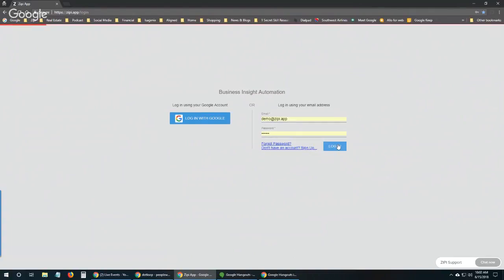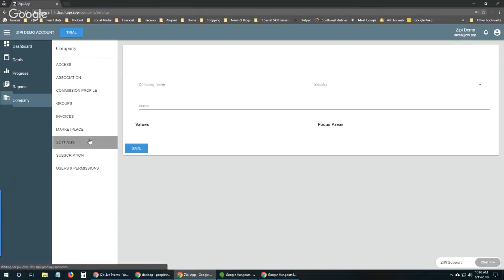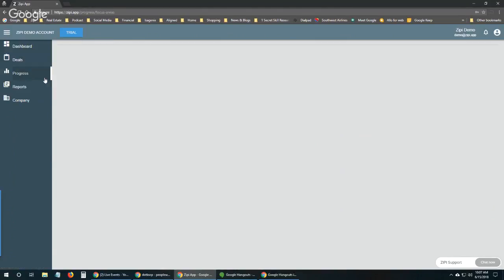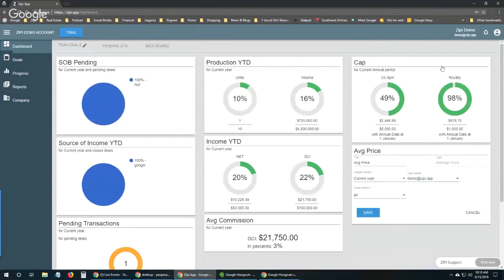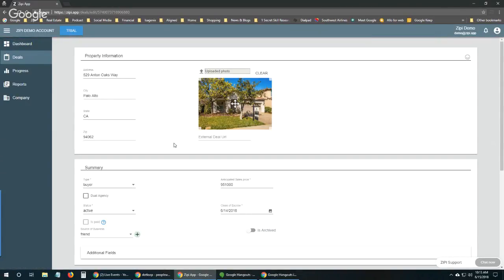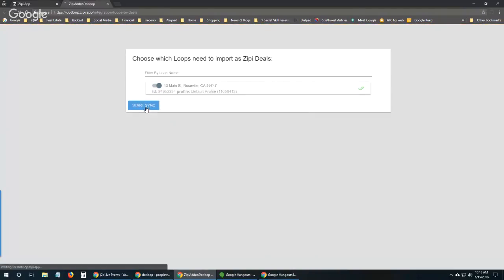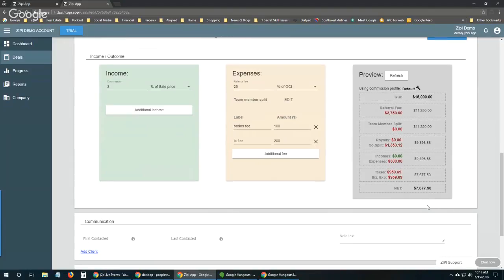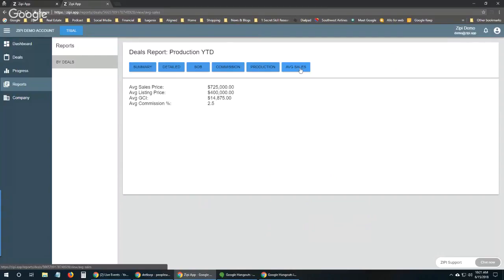Zipi Webinar for dotloop Sales / Success Team